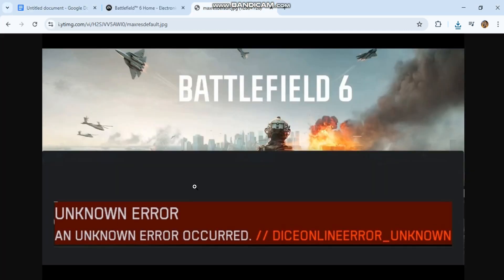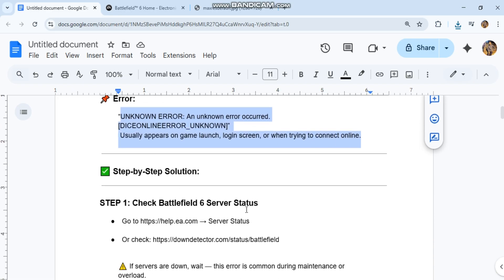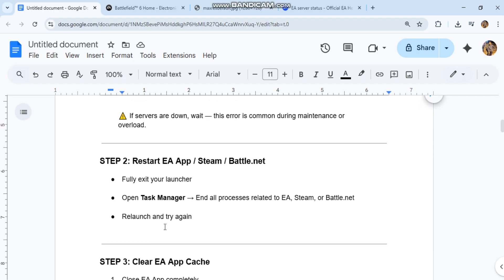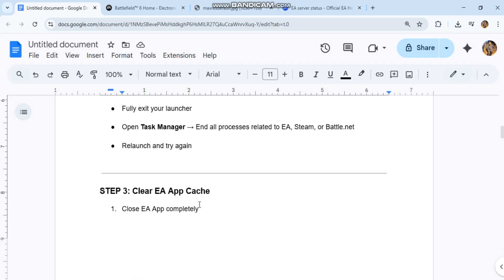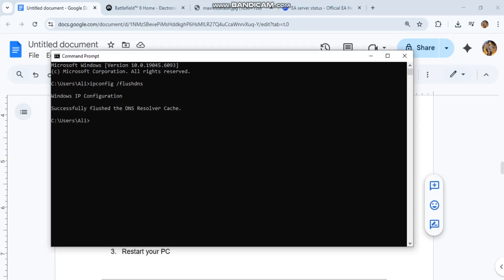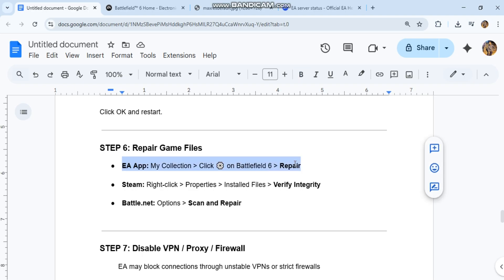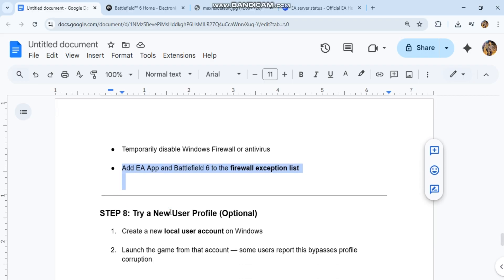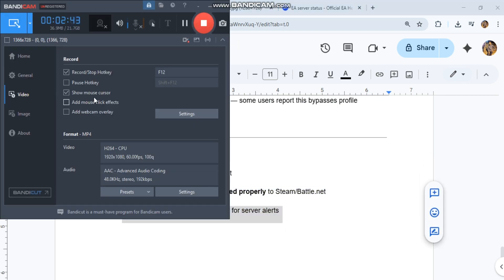FIX: Battlefield 6 UNKNOWN ERROR / DICEONLINEERROR_UNKNOWN on PC [2025 Working]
Are you seeing “UNKNOWN ERROR: An unknown error occurred. DICEONLINEERROR_UNKNOWN” in Battlefield 6 on PC?

This step-by-step guide shows you how to fix the issue — whether it’s a server-side problem or something wrong on your system.

✅ Works for EA App, Steam, and Battle.net users
⚙️ Covers cache clearing, DNS fix, file repair, and more

🔑 Keywords (for reach):
game not launching fix, Roblox error fix, Deriv login error, Quotex withdrawal issue, price action strategy, candlestick patterns, RSI MACD trading, crash fix, lag fix 2025